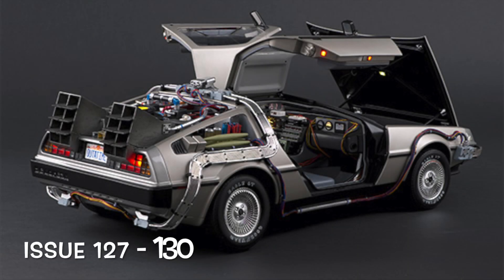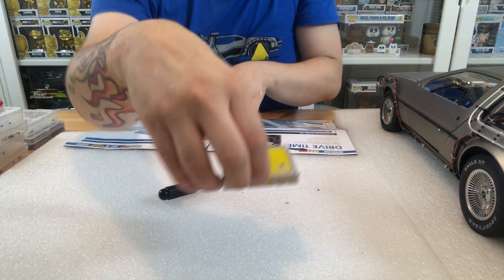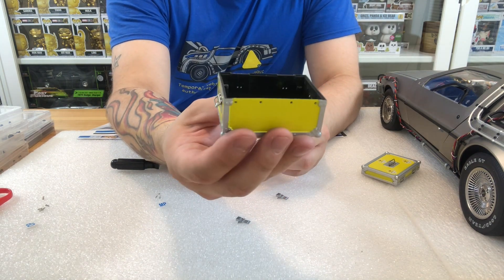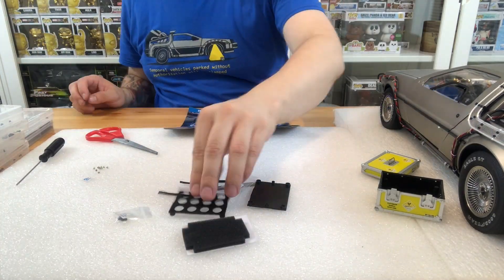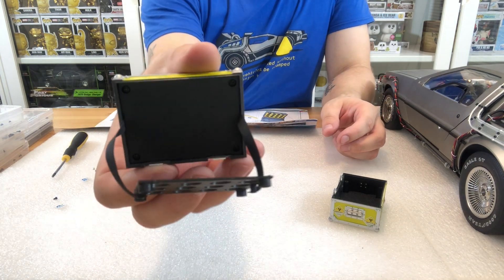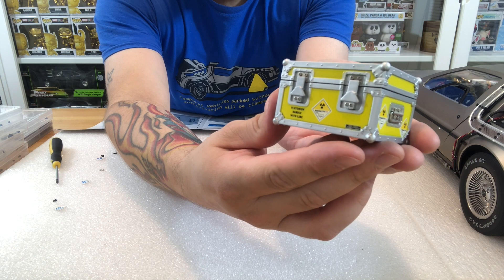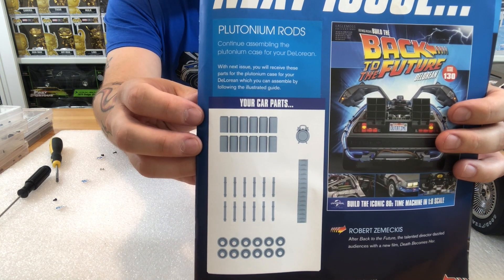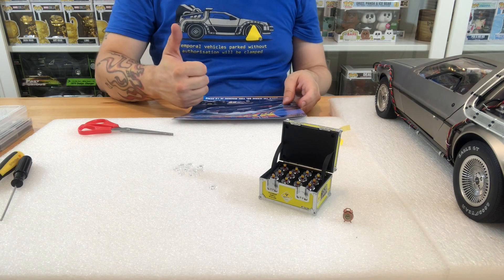Build The Back To The Future Delorean: Issue 127 - 130 Plutonium Case + Alarm Clock ( Speed Build )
Here is where you will find cool Mods and also be able to purchase them:

Model Modz is where you will find all the cool stuff like the Flux and EL Wire & plenty more:

Mike Lane Mods such as the mini cable ties and all the decals can be found here + much more:

Build the BTTF Delorean - 1:8 Custom Parts

This link will take you to a place where everyone loves talking and helping you Build your Delorean:

build the DeLorean 1:8 scale - by Eaglemoss

HORLICKS

Issue 127 To 130

Everything you need to know here: Eaglemoss Collections is launching a unique and exciting product. The Build the Back to the Future DeLorean collectors’ magazine series gives readers the opportunity, week-by-week, to piece together a beautiful 1:8 scale replica of the iconic car from the Back to the Future movies, the DeLorean DMC-12. The model, which will be available from 26 December 2016, is made of die-cast metal and high-quality ABS. It is packed with details and forms an extremely accurate representation of the original car, including working interior and exterior lights, the iconic gullwing doors and a careful replica of the time machine components on the back. To achieve this, Eaglemoss collaborated with Joe Walser, who restored the original time machine for Universal Pictures. This new series was unveiled at a launch event last week in Kensington, West London. A full-size replica of the Back to the Future car was on show at the event and guests thoroughly enjoyed the chance to sit inside the vehicle, take pictures and put themselves in the shoes of Marty McFly for the day. Ben Robinson, head of Eaglemoss’s Men’s Licensed projects, said “Few films are as iconic and loved as Back to the Future, and it’s a real pleasure to have worked on the model which is a thing of beauty. “Not only does our new part-work collection give long-time fans the chance to have their own time machine, but it also takes something you’ve loved and makes it real. “As with all of our products, an enormous amount of research went into the model and we owe a massive debt to our consultant Joe Walser who rebuilt the original car from the movie and knows more about it than anyone else alive. All-importantly the DeLorean model is remarkably simple to build. We are confident that this new collectors’ series will give anyone who builds it an enormous amount of pleasure and give them something to be proud of.” Eaglemoss’s DMC-12 DeLorean model can be purchased in kit form with manuals from the website, or in WHSmith, all good newsagents, and Morrisons In this video, I will build the new Eaglemoss part-work series "Build The Back To The Future Delorean" and explain what's involved and what you will get. Completion date 2019 In this video, I will build the new Eaglemoss part-work series "Build The Back To The Future Delorean" and explain what's involved and what you will get. Want one? Next Issue: Issue

Next Video - Recap The Finished Model